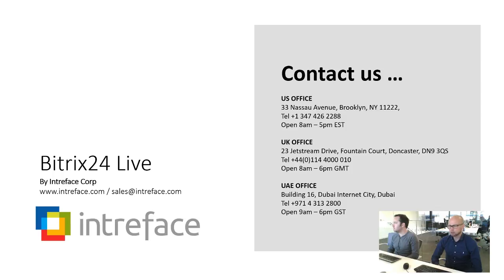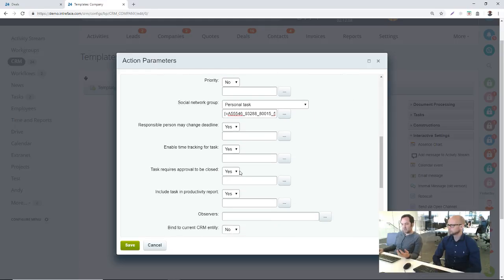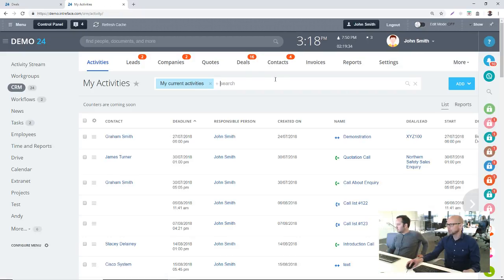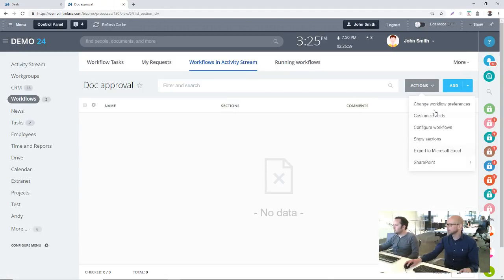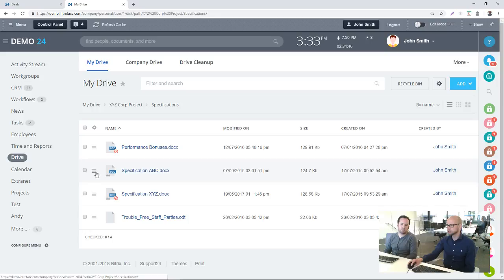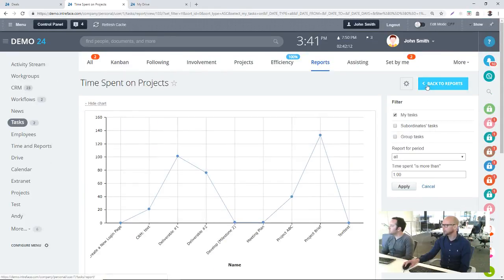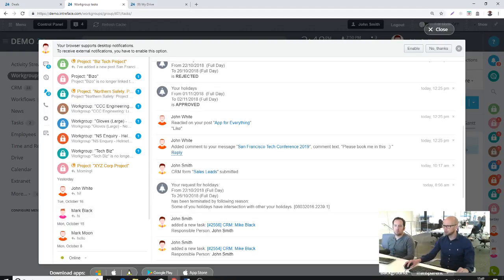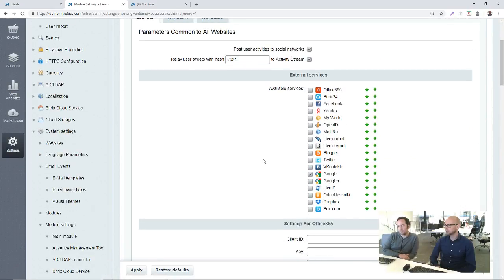Bitrix24 Free CRM, Project Mgmt and Collaboration Live Stream